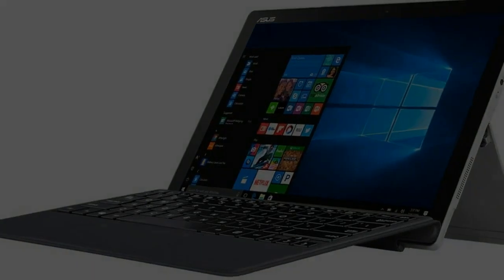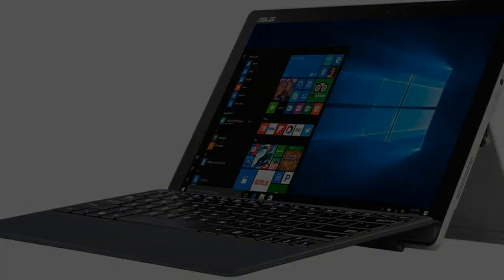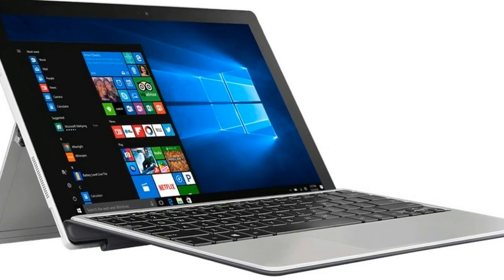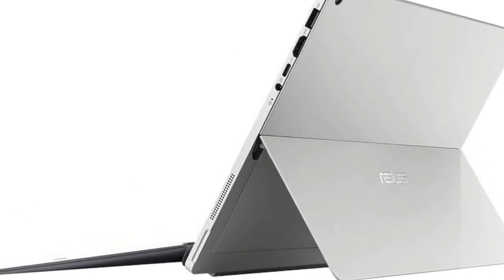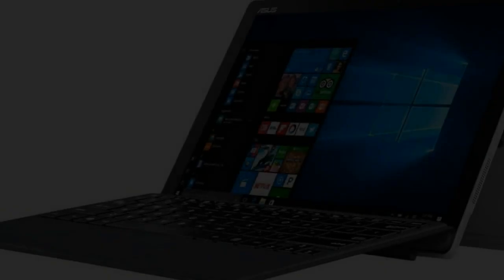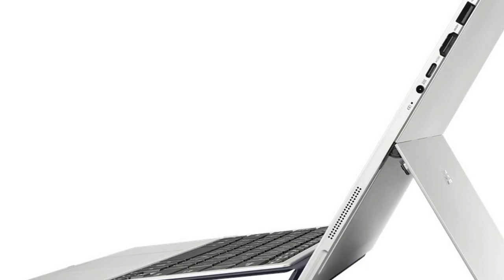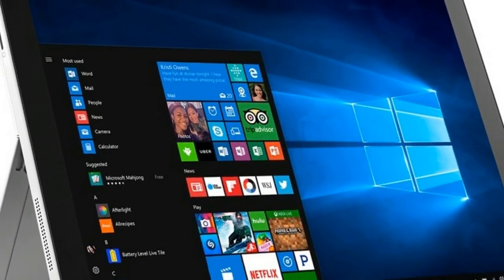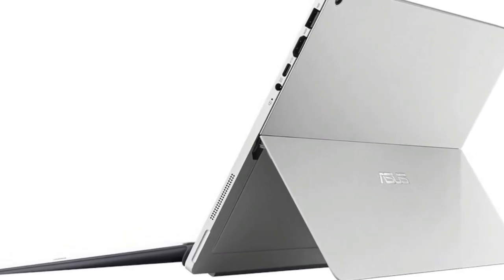Asus Transformer 4 Pro (i7 7500U, HD620) - Review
Just a compromise, again and again. Asus' Transformer 4 Pro is a product of the company's regular practice of keeping their models up-to-date. The convertible laptop is now available with a choice from various Kaby Lake processors and up to 16 GB of RAM. Those who have a penchant for high-performance tablets will not find our test device lacking in attractive features. For anyone looking for an alternative to a simple laptop, it is worth a look. In everyday use, it was not so much the hardware and connections that vexed us – but rather the little defects we encountered during our testing process.